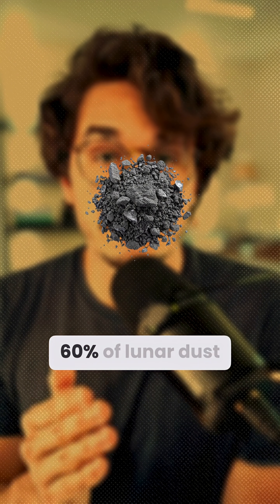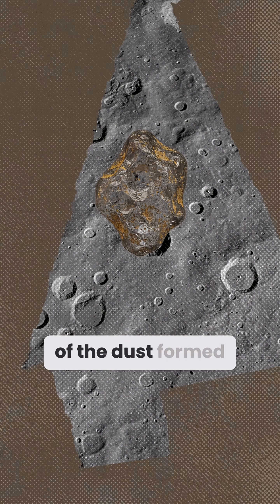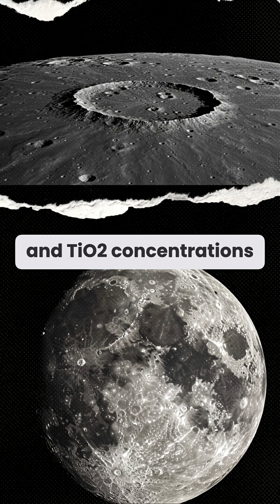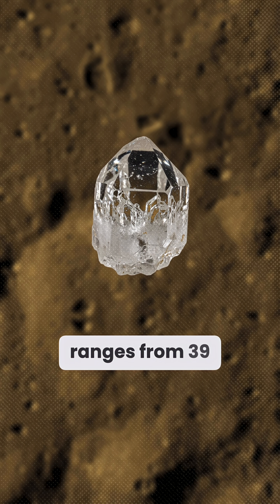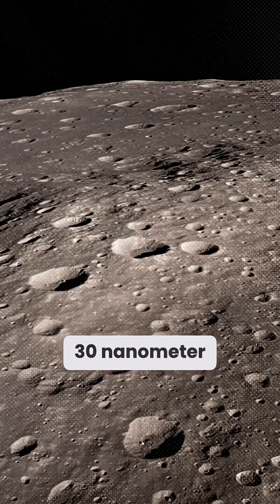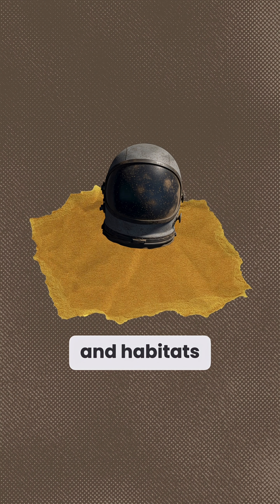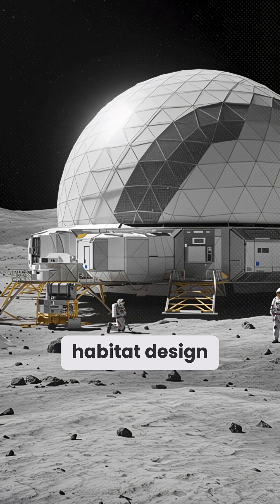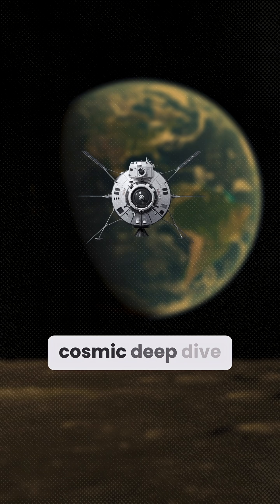Glass in Space? Chemical Composition of Lunar Dust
📄 Description:
Explore the glassy makeup of lunar dust—discover regional mineral variations, space‑weathered np‑Fe⁰, and why composition matters for Moon bases.